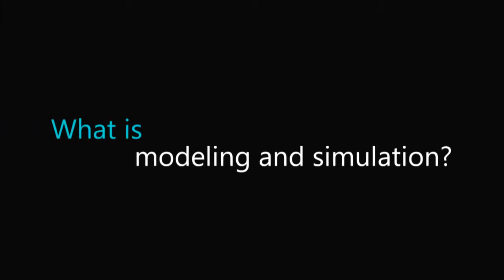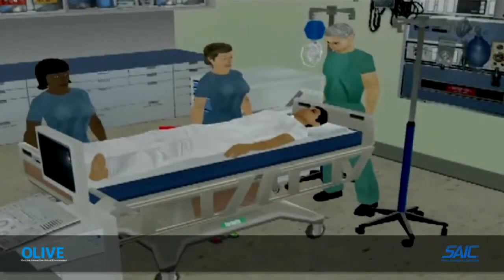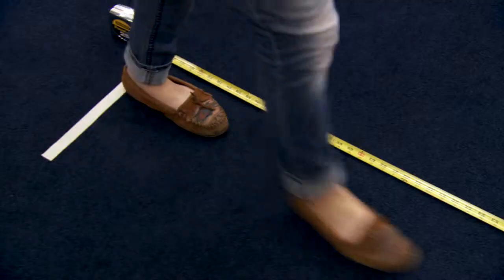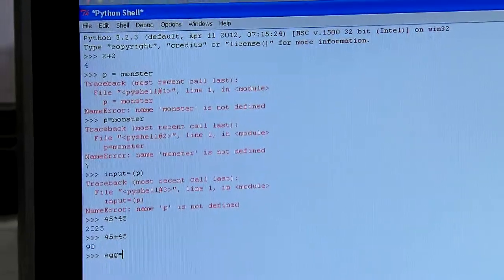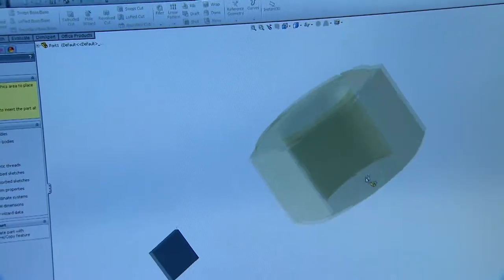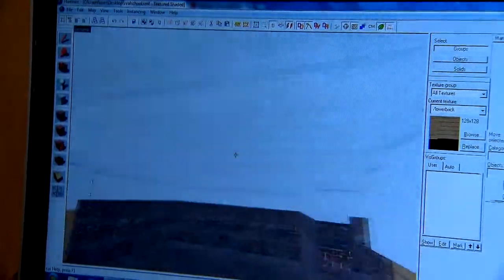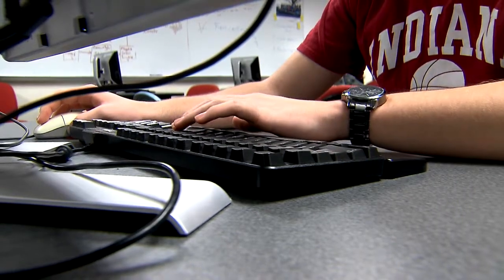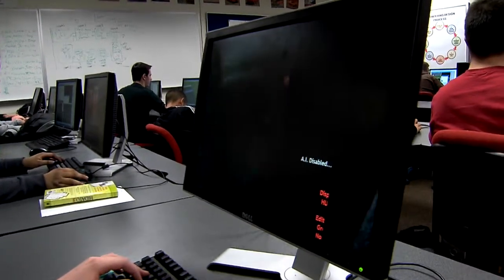Modeling & Simulation: Exploring the Survey Course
Inspire students with no prior knowledge to learn to model and simulate virtual scenarios to solve real-world problems in a self-paced collaborative environment.The video features students who have taken the course as an elective in grades 10-12.